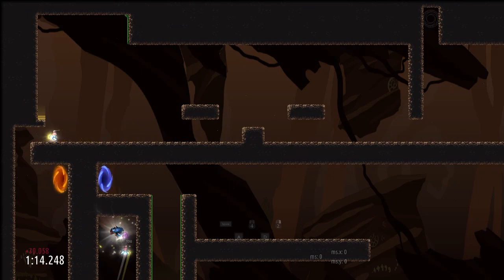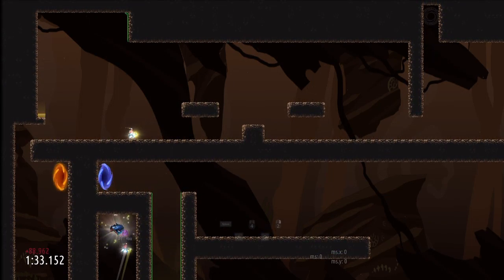Remnants of Naezith Tutorial | Part 1 of 3; The Basics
Remake of an old (and low quality) video on this channel. Some things have been changed and updated with improved game knowledge, so hopefully there's something useful to see!